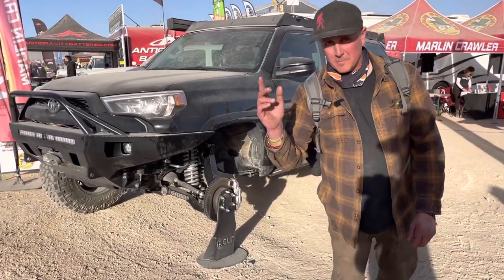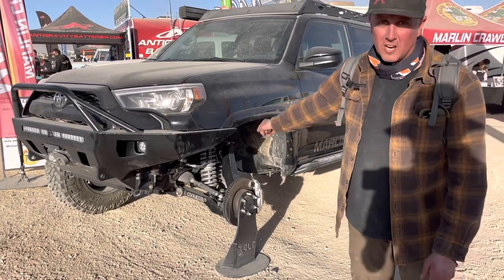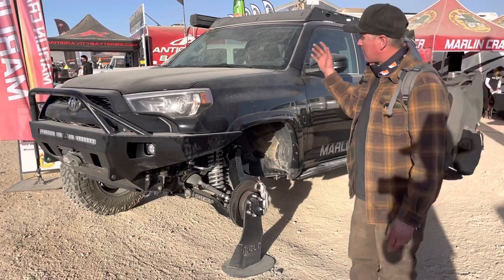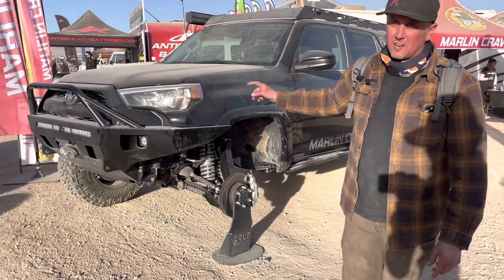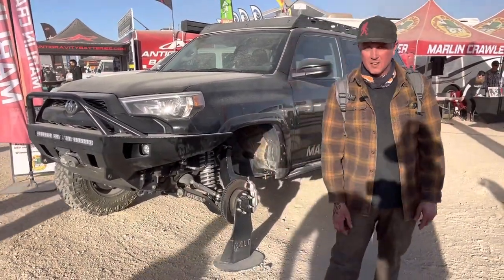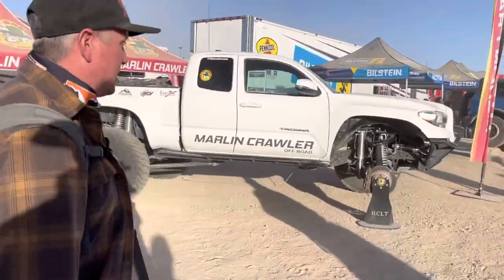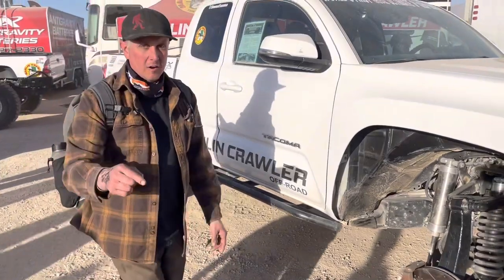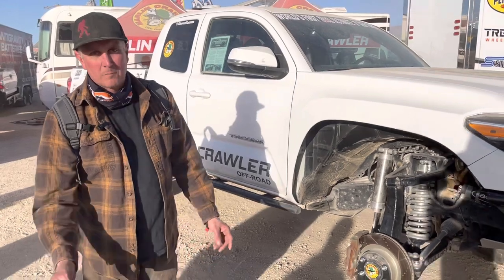Dirthead Dave shares his story about our Long Travel kit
Dirthead Dave from Dirthead Shed and Motortrend’s Dirt Everyday TV show stopped by our booth to share his experience with using and wheeling a V8 Toyota 4Runner with Long Travel RCLTHD.